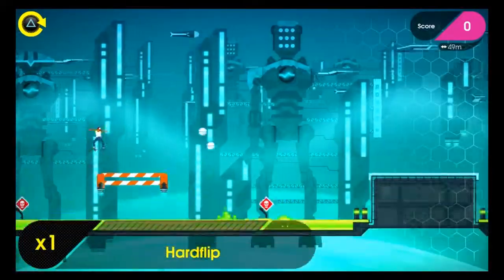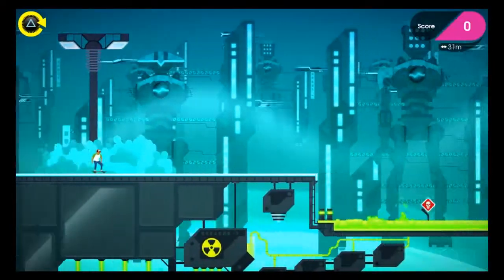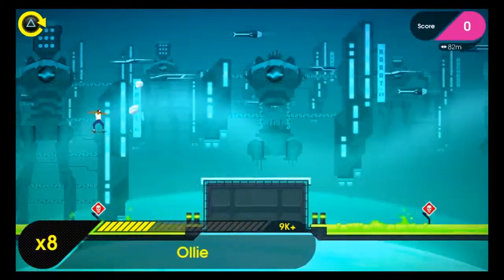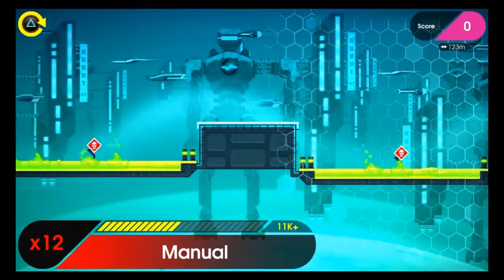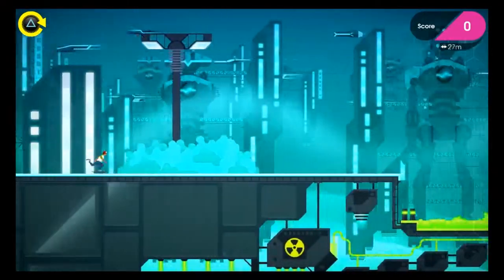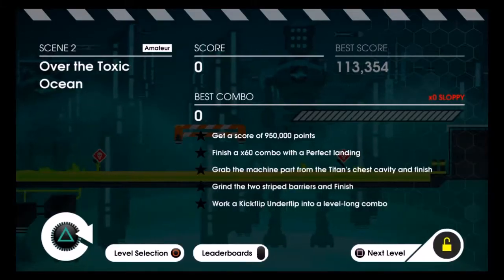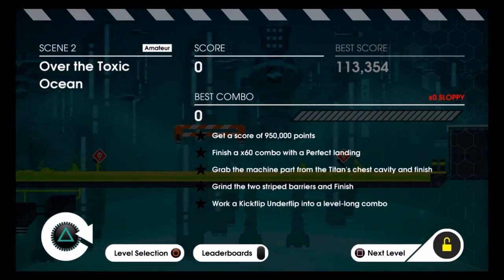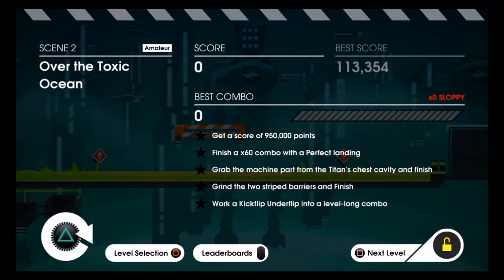Plex Talks | WHAT HAPPEN TO ME!?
youtube situation

                                 Background music owner

                                                    ART OWNER

                                             GAME ABOUT